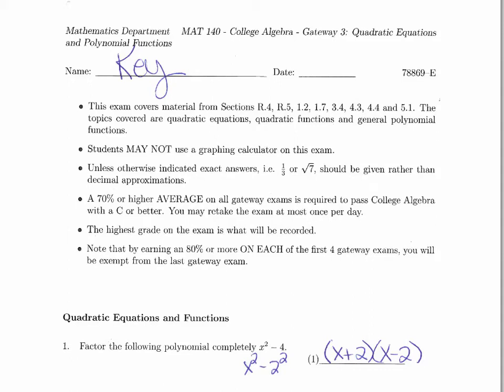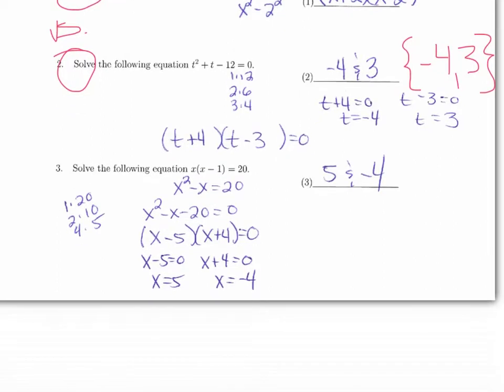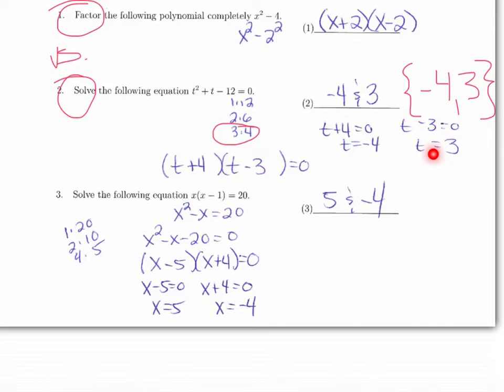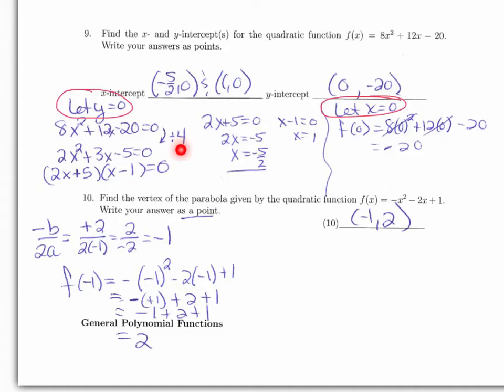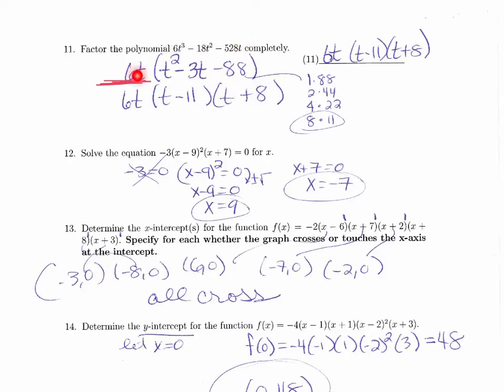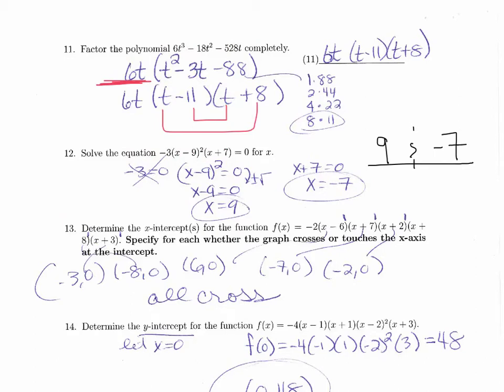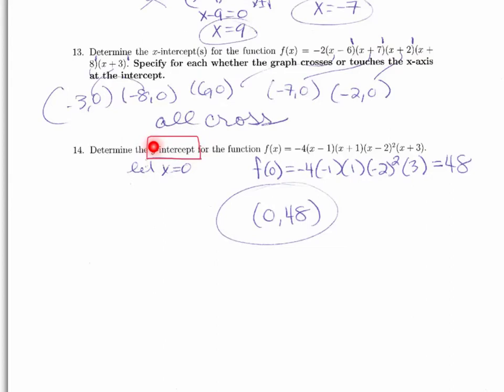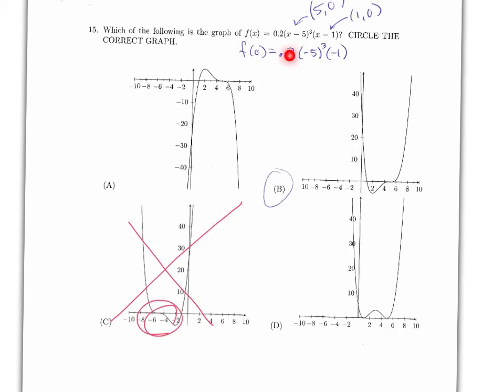Gateway 2 Exam [old exam #3]